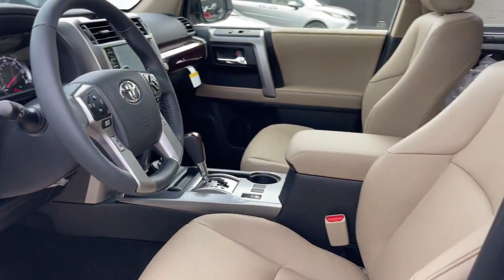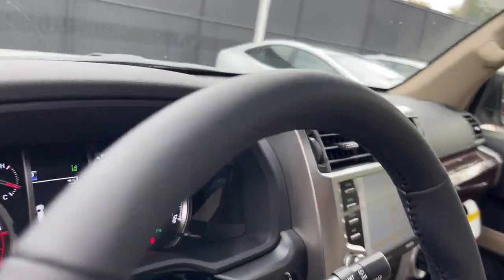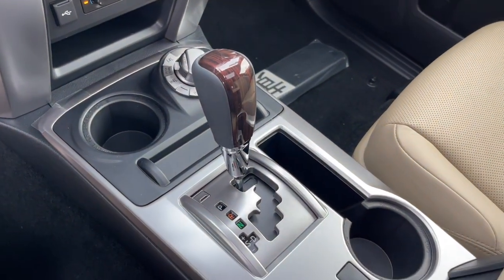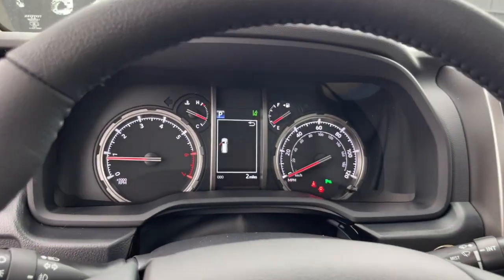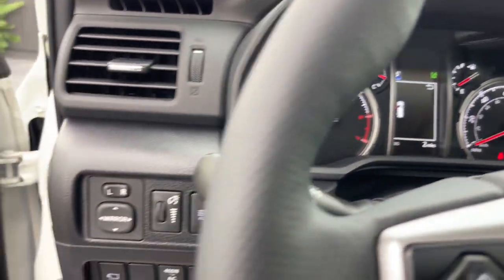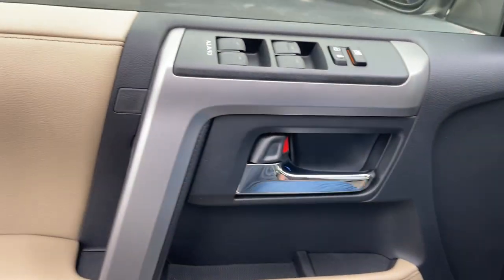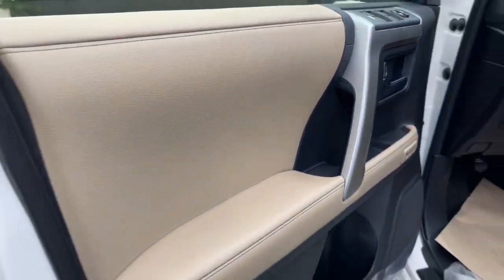2023 Toyota 4Runner North Chicago, Oak Lawn, Calumet city, Orland Park, Matteson, IL 23553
Blizzard Pearl New 2023 Toyota 4Runner Limited available in Chicago, Illinois at Toyota on Western. Servicing the Oak Lawn, Calumet city, Orland Park, Matteson, IL area.

6941 South Western Ave.

Scores 19 Highway MPG and 16 City MPG! This Toyota 4Runner delivers a Regular Unleaded V-6 4.0 L/241 engine powering this Automatic transmission. SPECIAL COLOR, QUICK CHARGE CABLE (TMS), LIMITED PACKAGE -inc: remote service package and upgraded speedometer.*This Toyota 4Runner Comes Equipped with These Options *CARGO COVER (TMS), ALL-WEATHER FLOOR LINERS/CARGO TRAY (TMS), X-REAS Brand Name Shock Absorbers, Window Grid Diversity Antenna, Wheels: 20 Unique Dual 6-Spoke Alloy, Variable Intermittent Wipers w/Heated Wiper Park, Valet Function, Trip Computer, Transmission: 5-Speed ECT Automatic, Transmission w/Sequential Shift Control and Oil Cooler.* Visit Us Today *Test drive this must-see, must-drive, must-own beauty today at Toyota On Western, 6941 S Western Ave, Chicago, IL 60636.